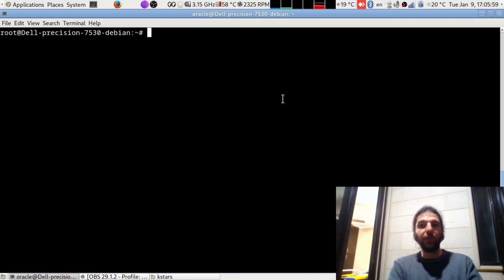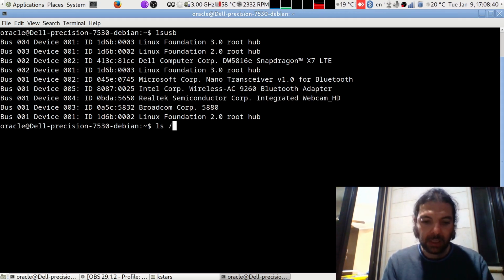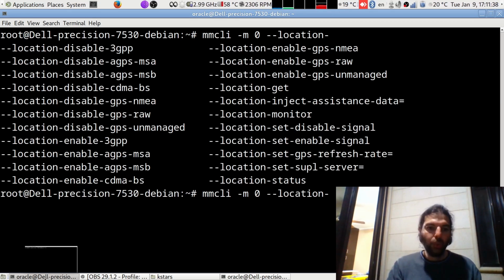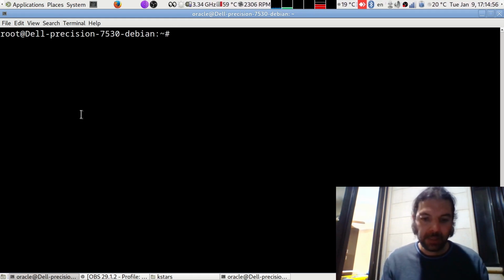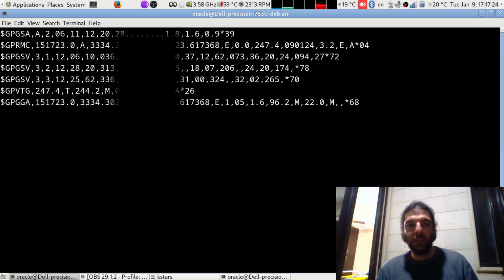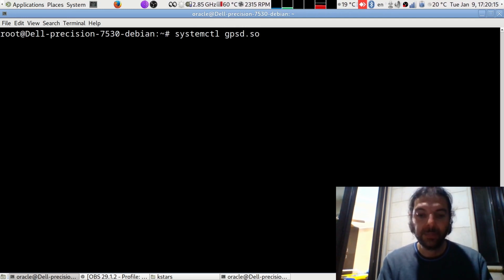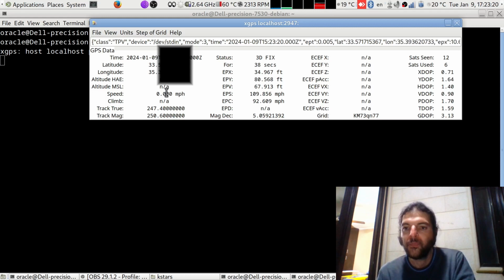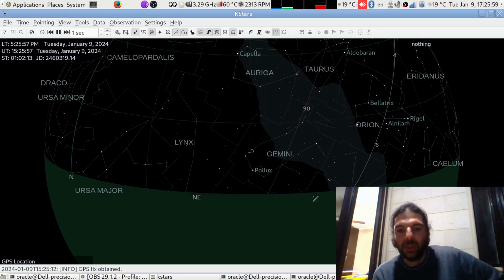Configure on Debian linux kstars + WWAN Dell DW5816e + gpsd +indi